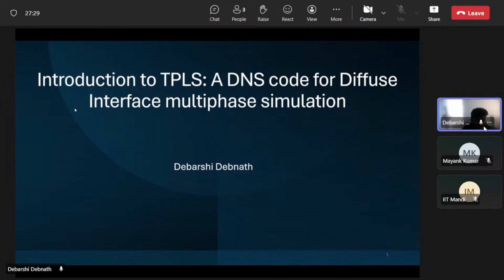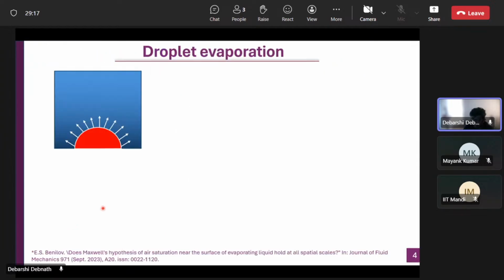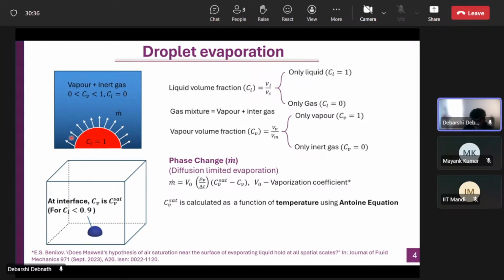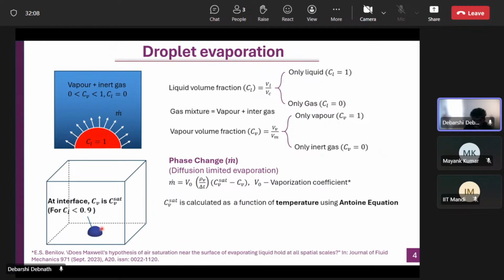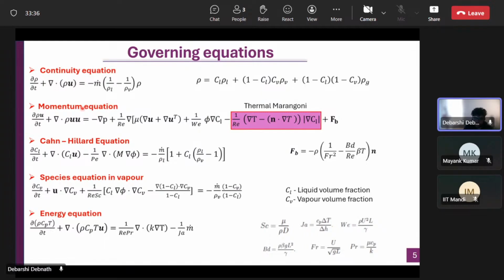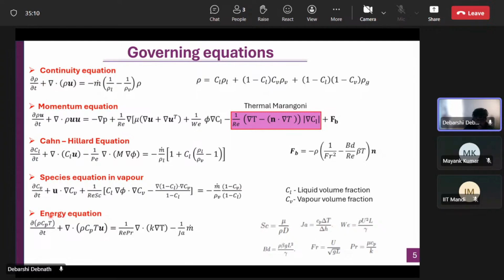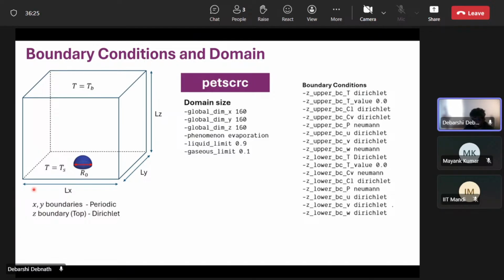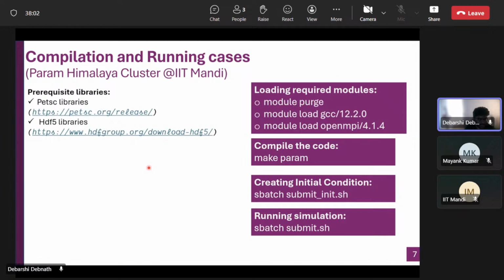L10 (Part 2): Direct Numerical Simulations of Evaporating Droplets and Boiling